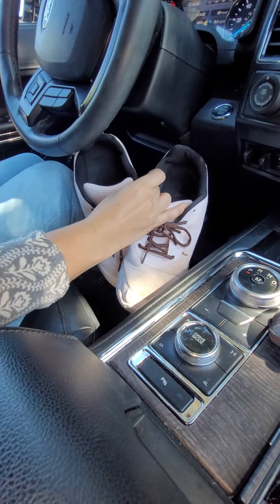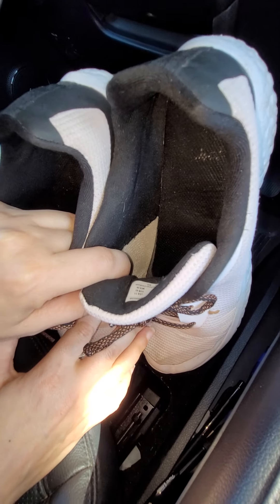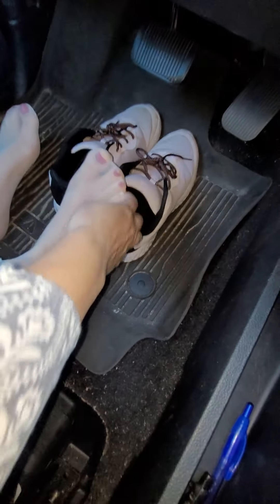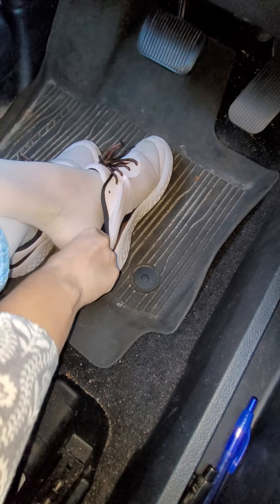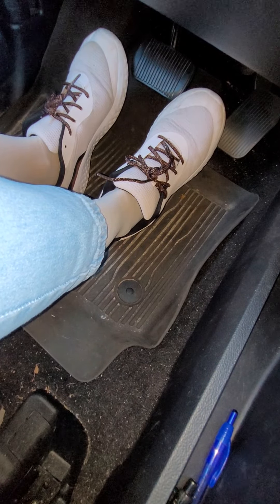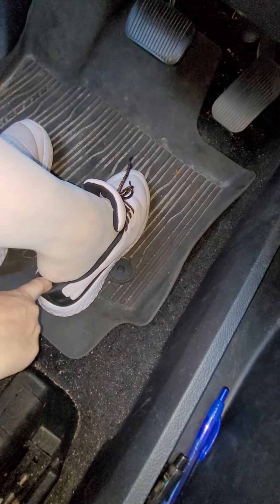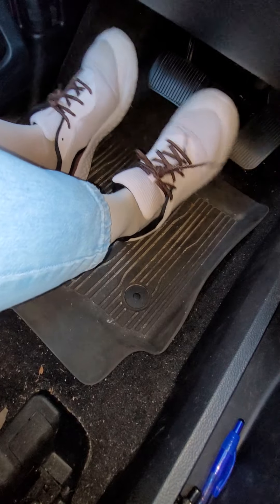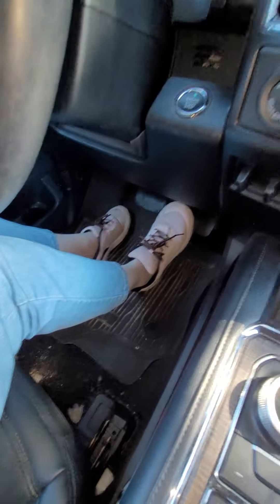Wide Pink Sneakers Nylon Socks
We are Youtubers, if you like what you see you can help fund us
Send to:
Hansen
Christmas,  Florida  32709
Mini is size small in clothes and size 9.5 in shoes
Marie is size M Tall in clothes and size 11 in shoes
we are both in women's sizes